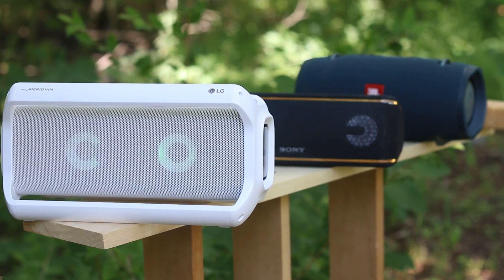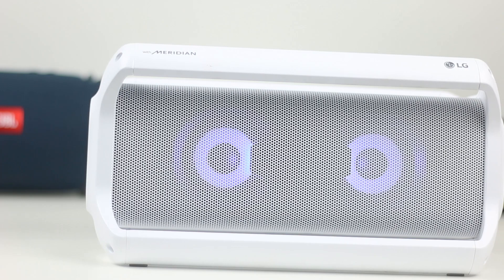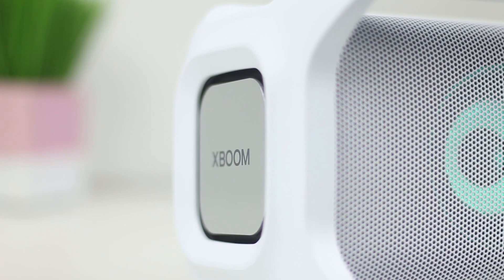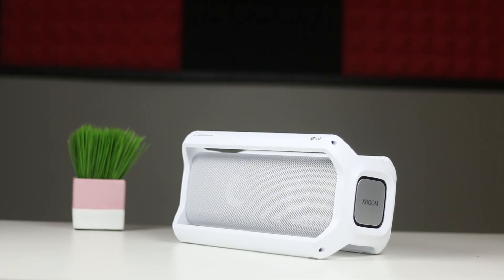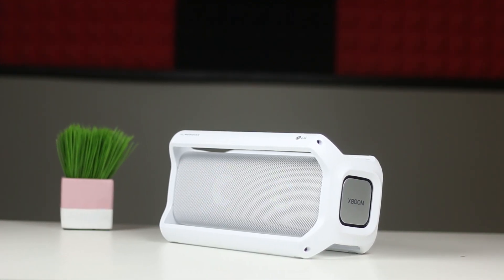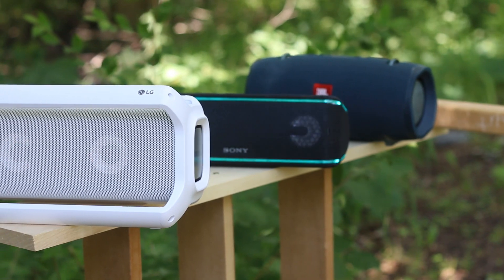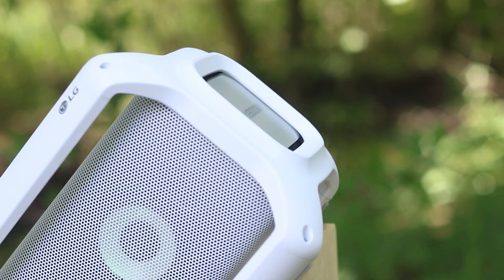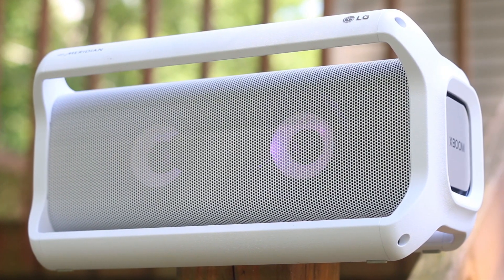XBOOM Go PK7 New color white compared to Xtreme 2 & XB41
Here is the comparison of the New White PK7 to the JBL Xtreme 2 and Sony SRS XB 41.

How to update your pk7 to the newest firmware

White LG PK7
Black LG PK7

Here is a GREAT deal to go with your speaker.